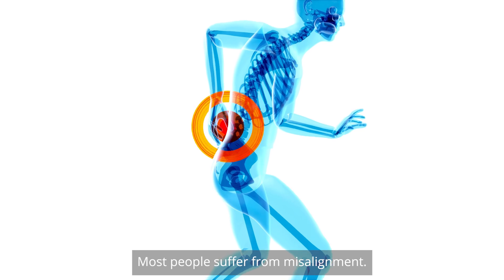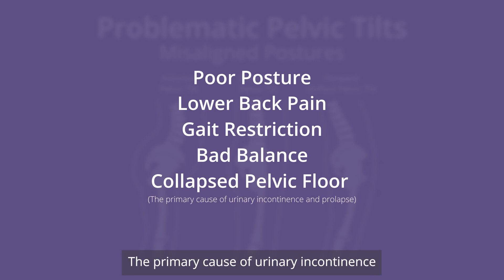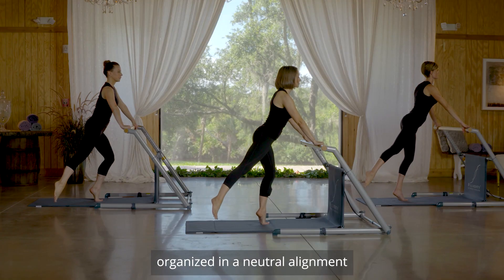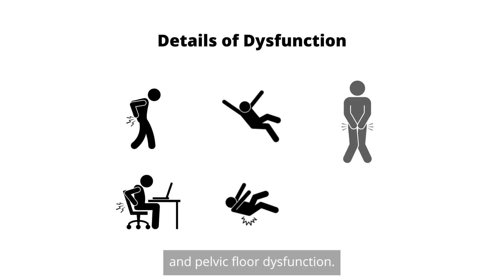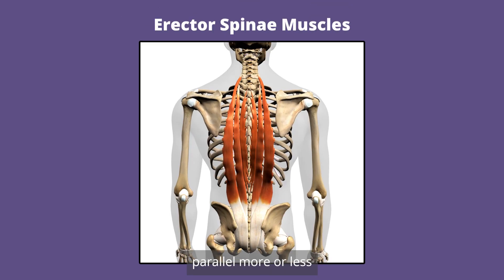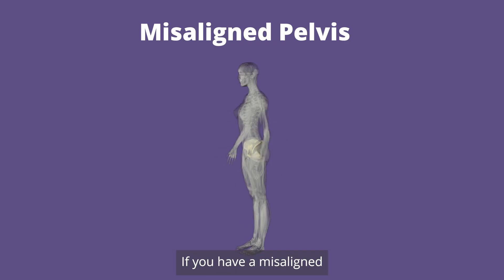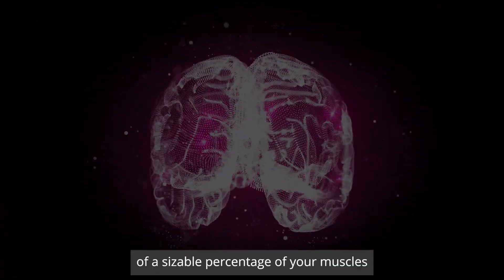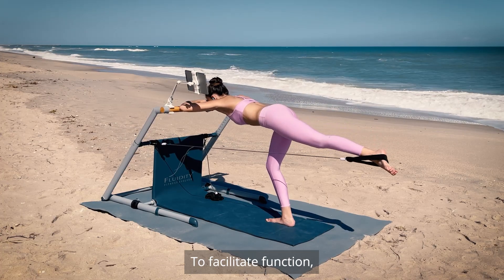Rehabilitate Pelvic Floor, Back & Balance